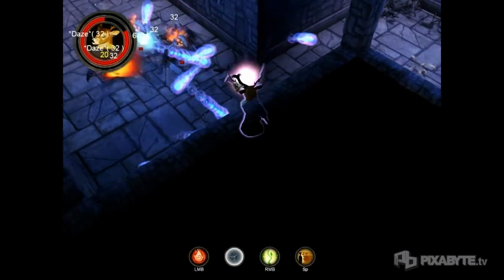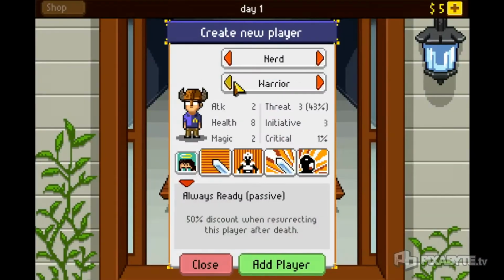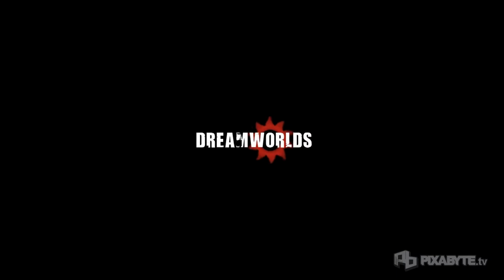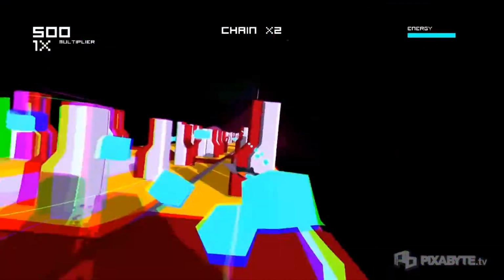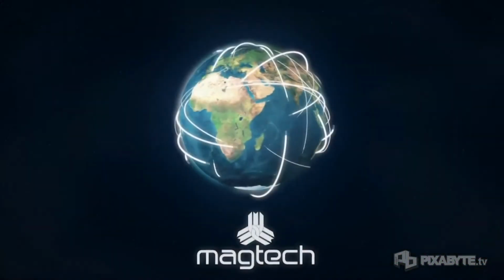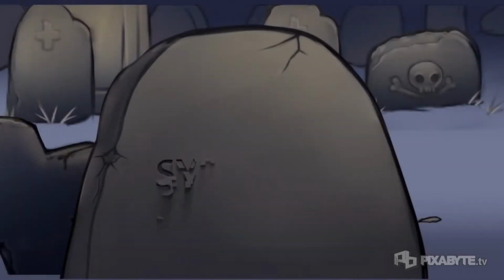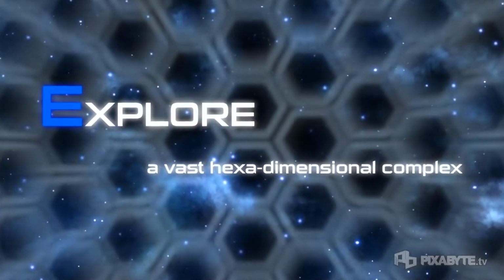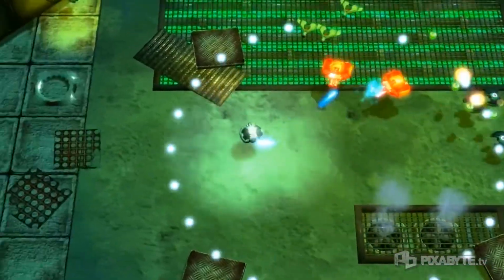Weekly Indie Releases - Magrunner, Evilot, Splatter, And More!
On this episode of Weekly Releases, we take a look at Magrunner: Dark Pulse, Evilot, Futuridium and more!